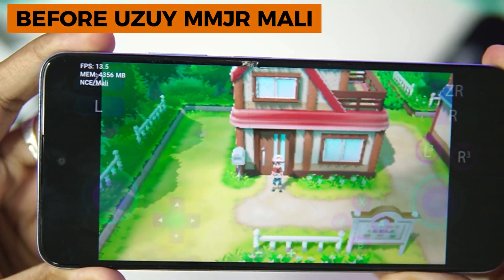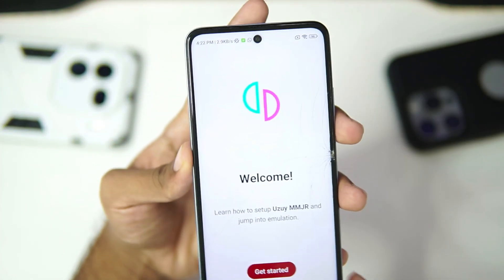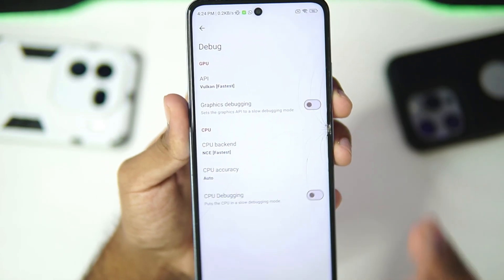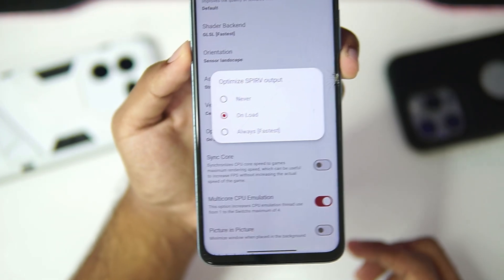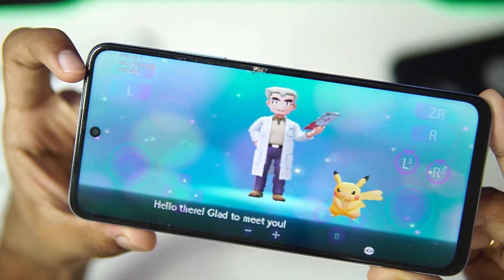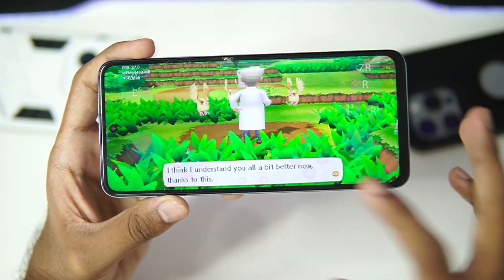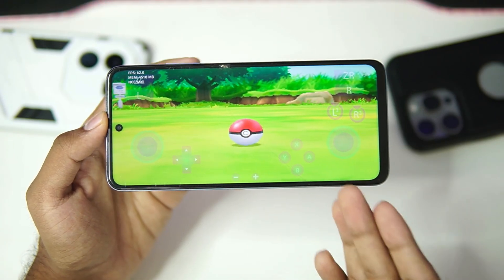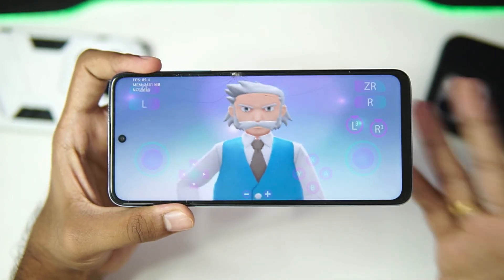NEW 🔥 UZUY MMJR MALI SETUP - BEST NINTENDO SWITCH EMULATOR FOR *LOW-END* ANDROID!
🔥 UZUY MMJR MALI SETUP - BEST NINTENDO SWITCH EMULATOR FOR *LOW-END* ANDROID!

Experience the latest Nintendo Switch emulator, UZUY MMJR Mali, on Android! Watch this video for setup, settings, review and gameplay!